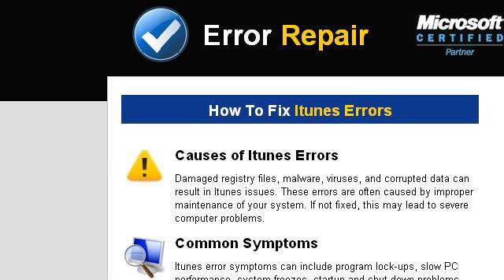How-To Repair Itunes On My Computer